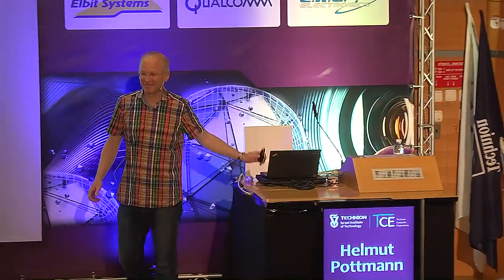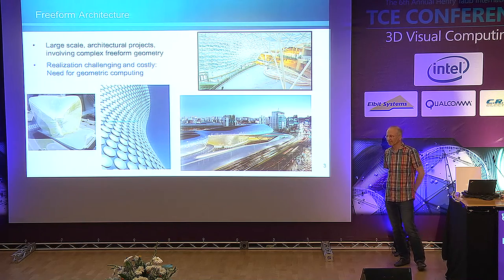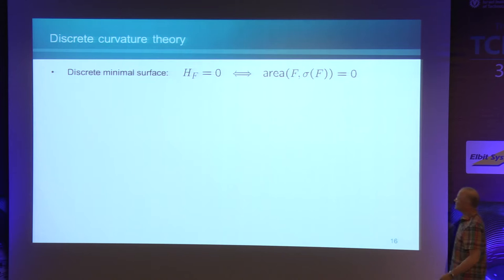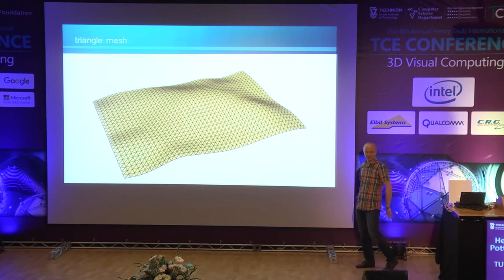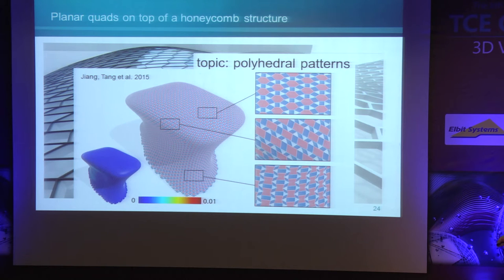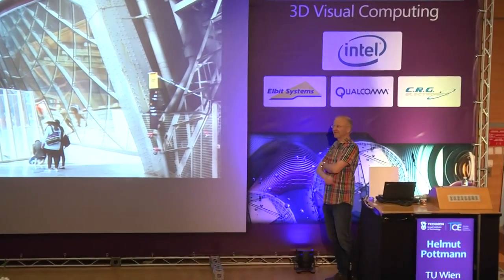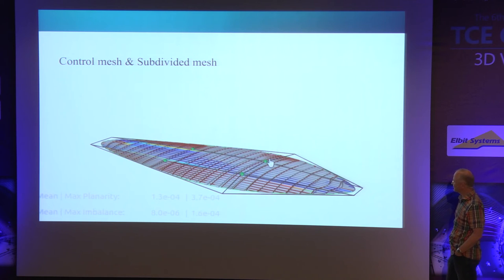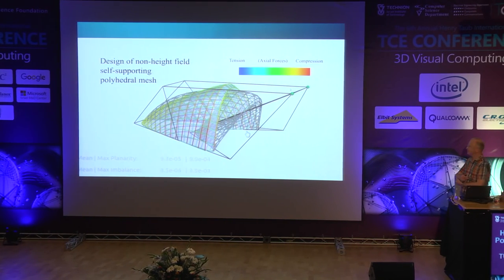TCE 2016 - Modeling Architectural Freeform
Helmut Pottmann, TU Wien, Austria

Modeling Architectural Freeform

Abstract – Architectural projects of high geometric complexity greatly benefit from the incorporation of essential aspects of function, fabrication and statics into the shape modeling process. This integrated view is one of the major goals of Architectural Geometry. One has to avoid detailed physical simulation as this would hardly be compatible with interactive shape manipulation. Instead, we aim at developing shape modeling tools which employ simplified mathematical models in order to respect manufacturing and structural constraints. In the present talk, we will focus on architectural form-finding problems, in particular on self-supporting structures. We access them through meshes in force equilibrium and discuss their connections to discrete differential geometry. Interactive modeling is enabled through an efficient projection onto constraint varieties whose algebraic structure is simplified by introducing auxiliary variables and ensuring that constraints are at most quadratic. This is joint work with Chengcheng Tang, Etienne Vouga, Mathias Höbinger, Alexandra Gomes, Xiang Sun and Johannes Wallner.